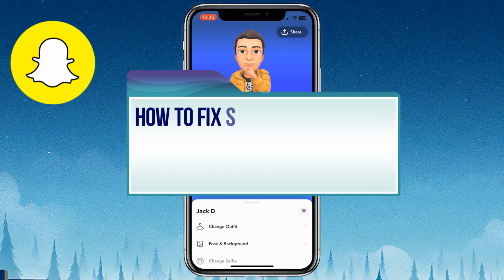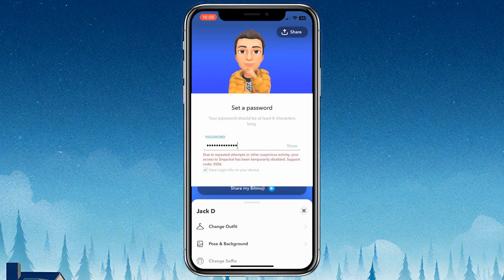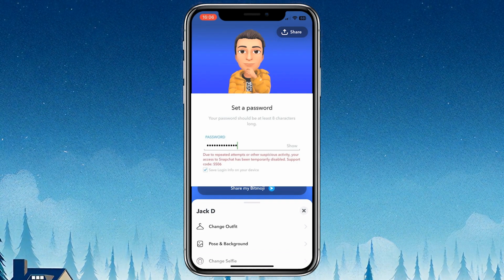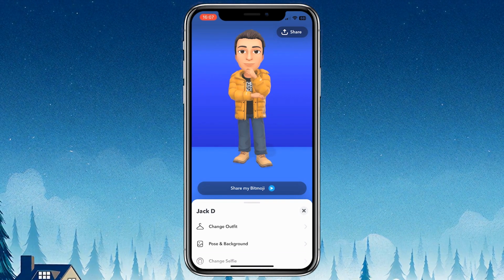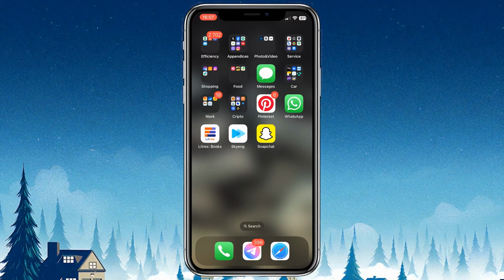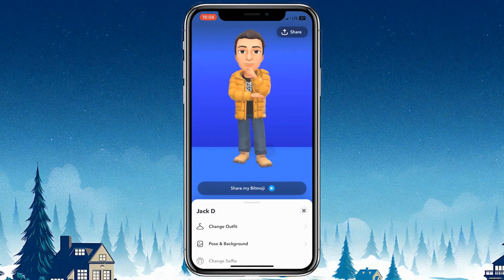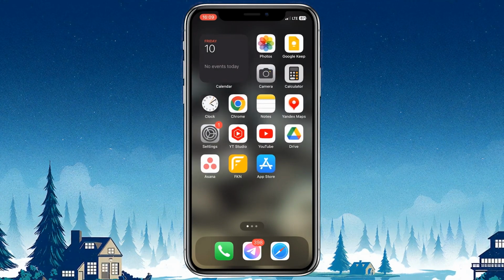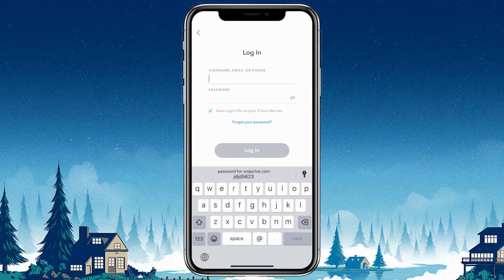How To Fix Snapchat Support Code SS06